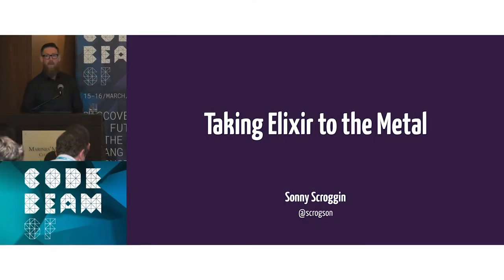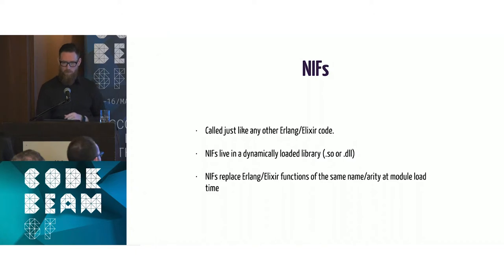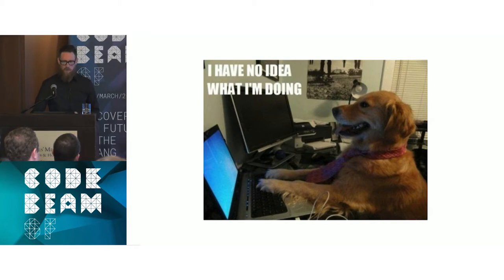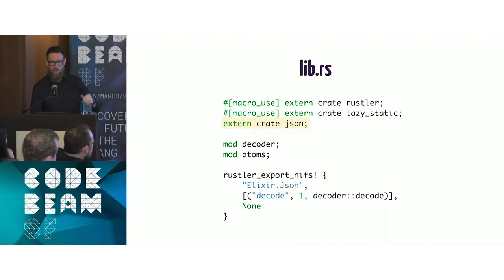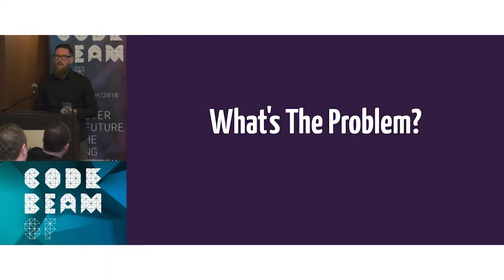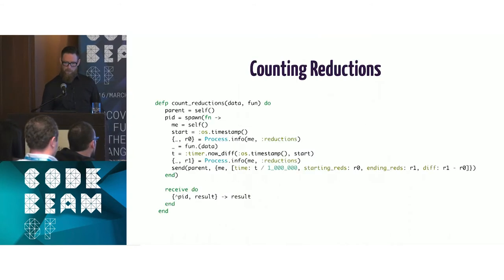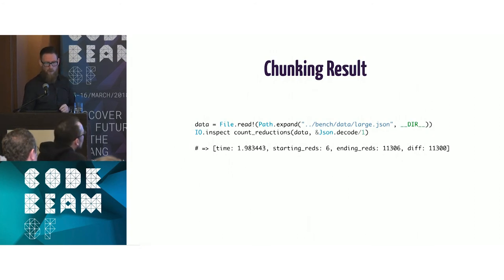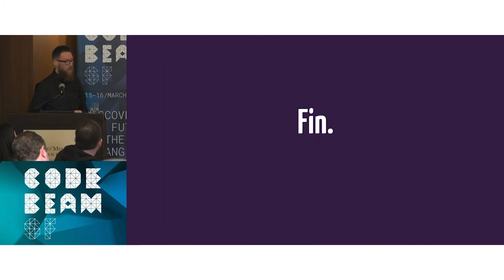Sonny Scroggin - Taking Erlang Elixir to the Metal - Code BEAM SF 2018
Elixir is a great choice for most applications. It's powered by the battle-tested Erlang VM know as the BEAM. It allows programmers to build incredibly fast, efficient, scalable, and fault-tolerant distributed systems.

What more could you ask for?

As it turns out, Elixir isn't the fastest kid on the block. And while raw CPU speed matters little for most applications, there does exist a couple reasons you might want want to reach for tools that give you access to native power.

In this talk we're going to discuss Native Implemented Functions (NIFs) - Erlang's Foreign Function Interface (FFI).

NIFs are normally implemented in C and are considered dangerous. But we're going explore writing safer NIFs in Rust - a new systems programming language developed by Mozilla, that focuses on memory safety.

We'll talk about the pitfalls with writing NIFs and how Rust can make this process easier and safer.